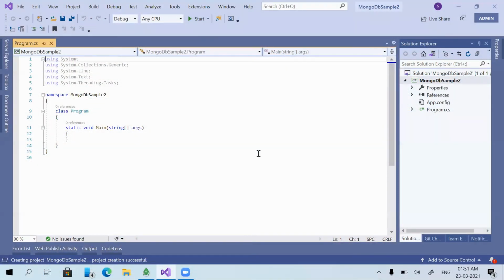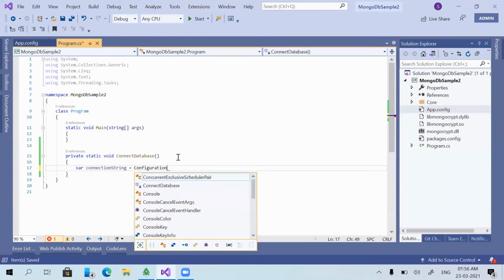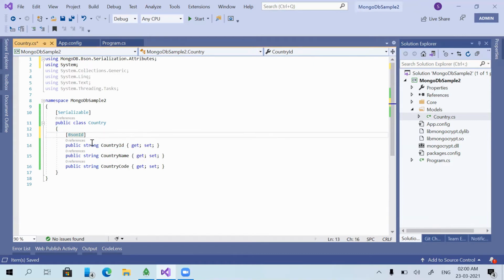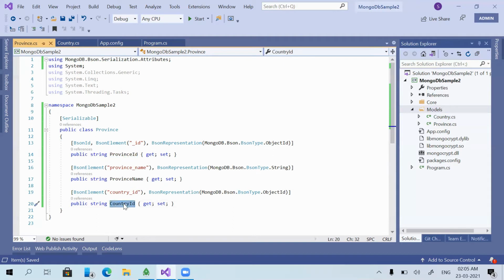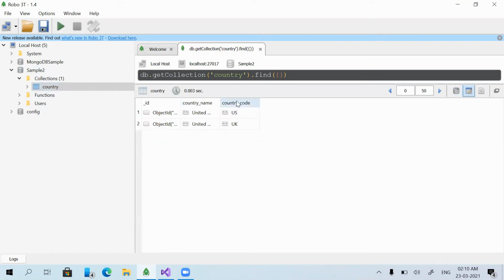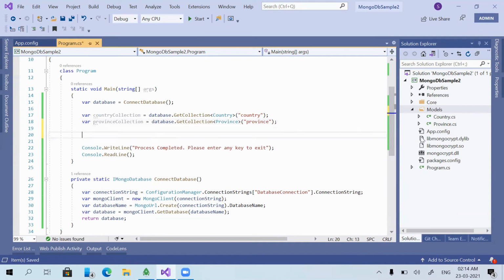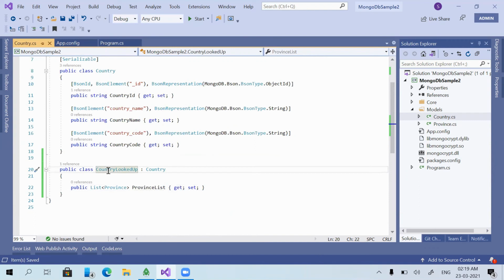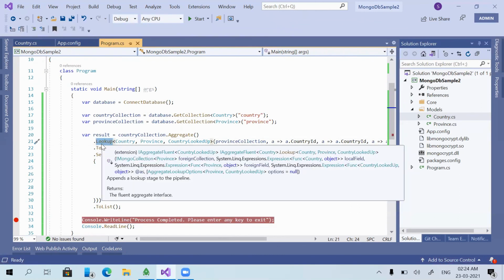How to Use Lookup in MongoDB | Join Query - Part12 of MongoDB with C# Beginner's Tutorial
This is a MongoDB C# Lookup Tutorial. Let us see how to use Lookup in MongoDB Collection from C# Application

Performs a left outer join to an unsharded collection in the same database to filter in documents from the joined collection for processing. To each input document, the lookup stage adds a new array field whose elements are the matching documents from the joined collection. The lookup stage passes these reshaped documents to the next stage.

Local Field in Lookup:
Specifies the field from the documents input to the lookup stage. Lookup performs an equality match on the local field to the foreign field from the documents of the from collection. If an input document does not contain the local field, the lookup treats the field as having a value of null for matching purposes.

Foreign Field in Lookup:
Specifies the field from the documents in the from collection. $lookup performs an equality match on the foreign field to the local field from the input documents. If a document in the from collection does not contain the foreign field, the lookup treats the value as null for matching purposes.

This is MongoDB and Visual Studio (C#) tutorial. All videos in this series are
developed in Visual Studio 2019 using (C#/C Sharp Language) from Microsoft. The database used is MongoDB Community Server edition.